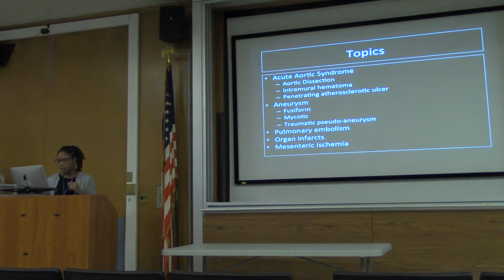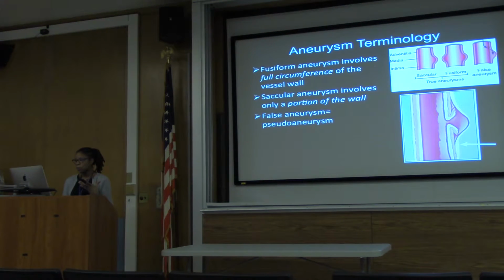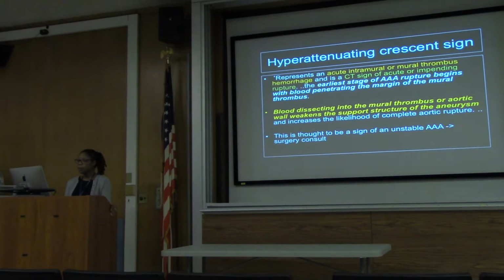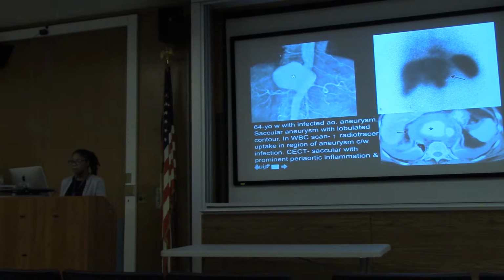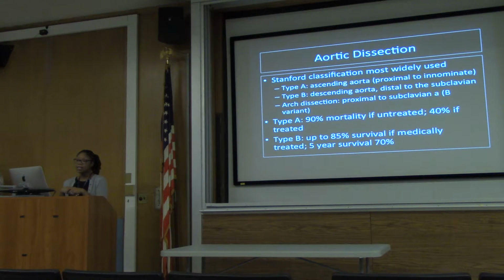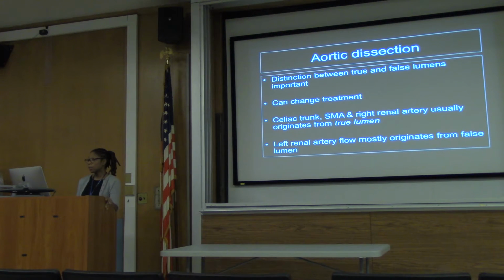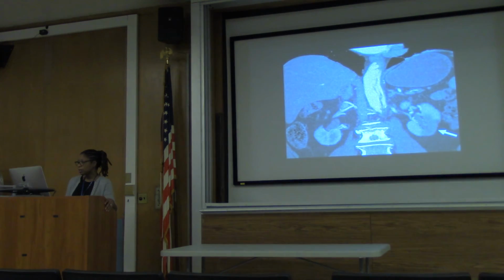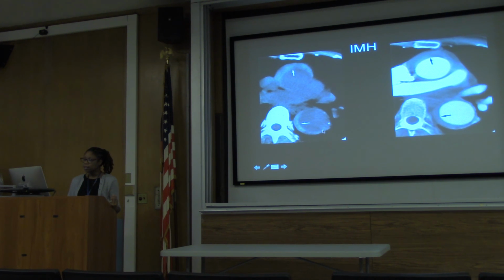Dr. Jinell Scott: Cardiovascular emergencies radiology Part 1